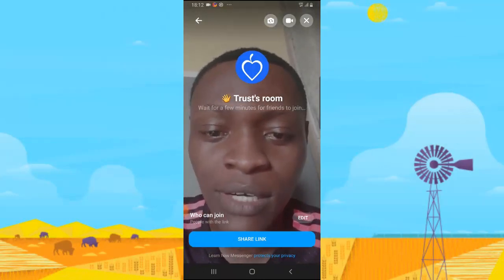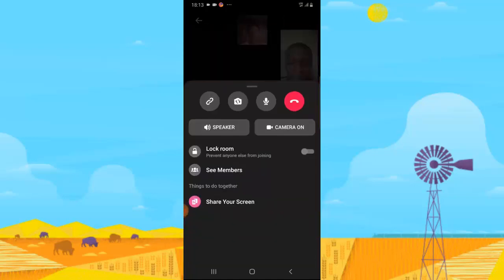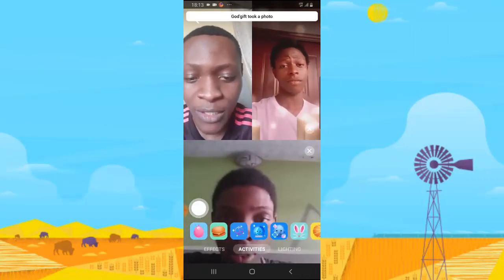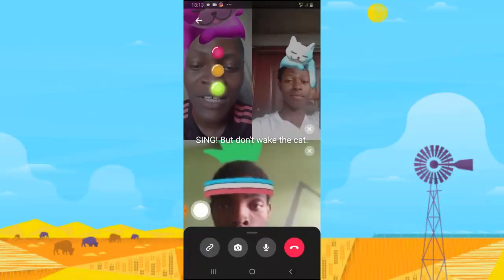how to make funny face mask reaction on video conference in Facebook messenger room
I will be using animated masks on this messenger room conference call and i will show you how you can also use the animated effect on Facebook messenger room, is really fun to use as it make the video conference more interacting and fun to use.

One can control the activity of all the members reacting, i will be explaining that on my next video.